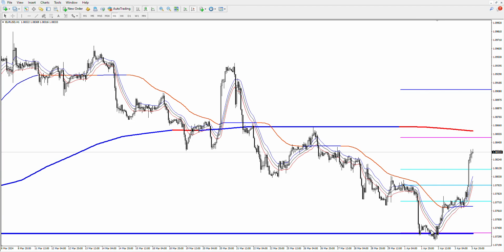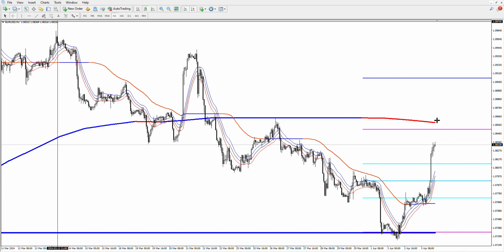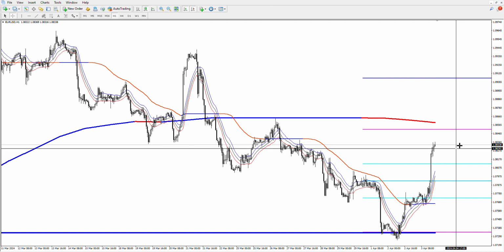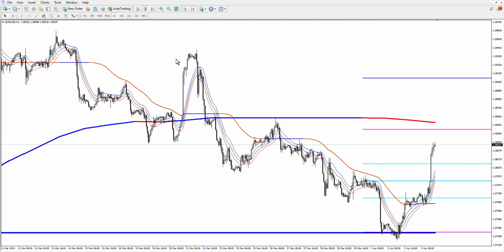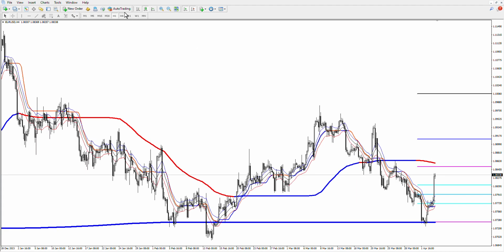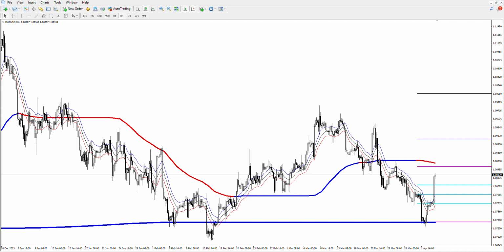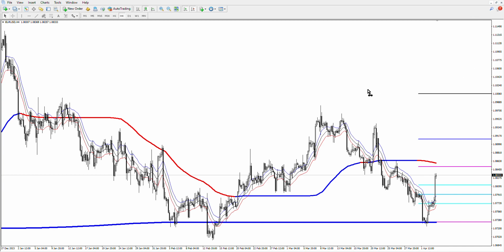ADXVMA Trend Trading: How to finetune entries with 16 EMA Channel on 60 min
Tricks on how to time entries on 60 minutes chart when trading with trend using 8 period ADXVMA of daily and weekly. Timing monthly reversals with Camarilla Pivot Points monthly.